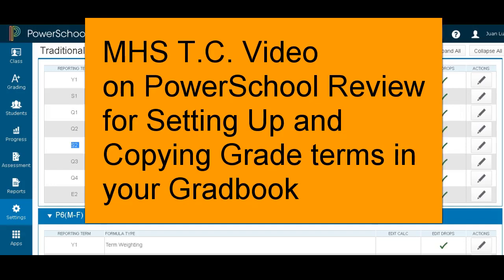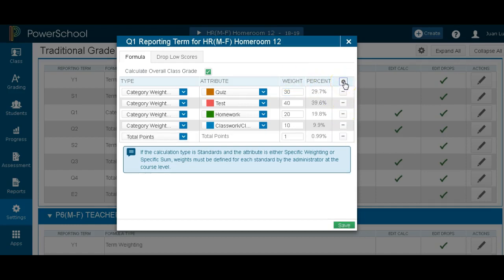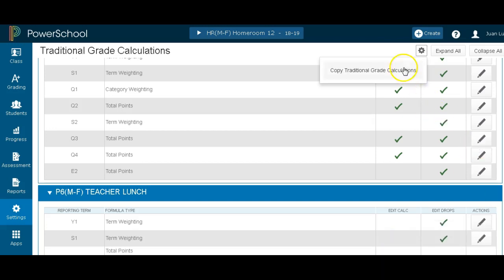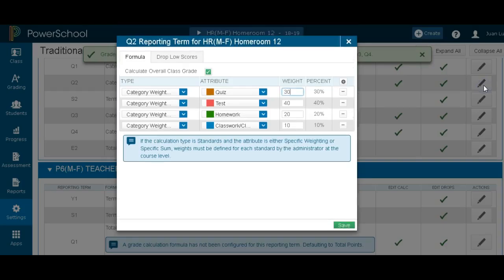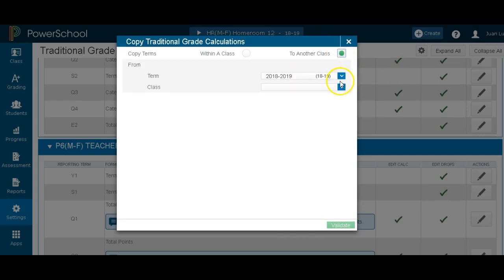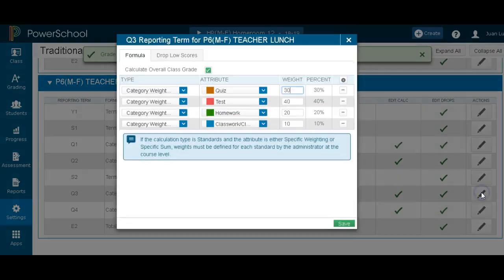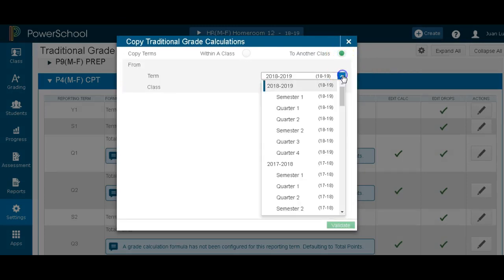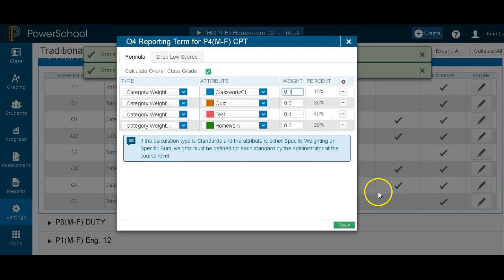How Set Up and Copy Grade Terms in your PowerTeacherPro Grad